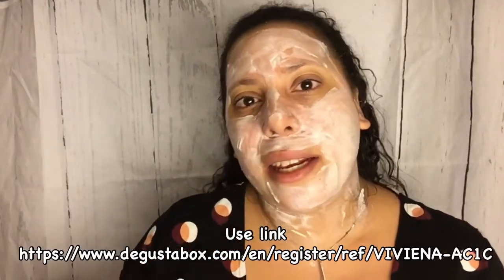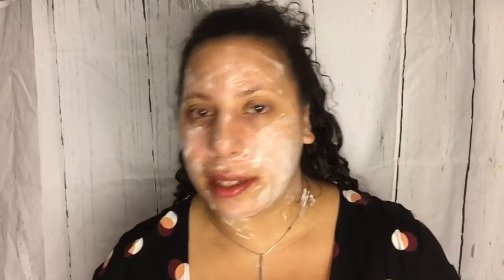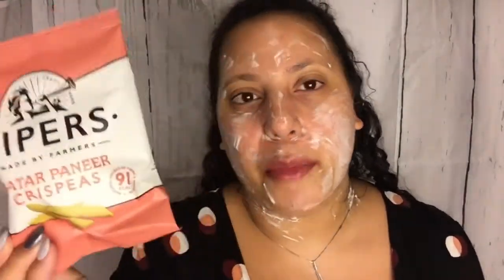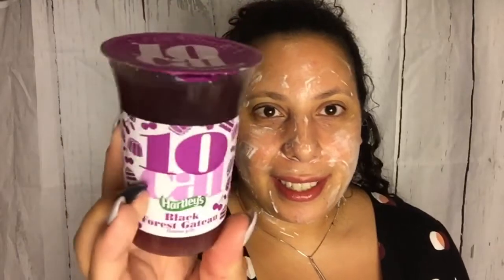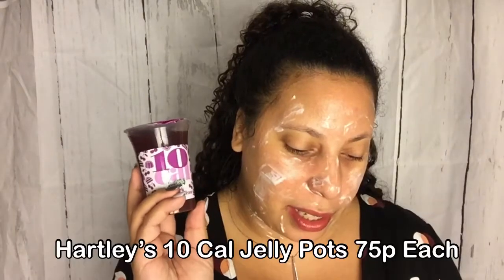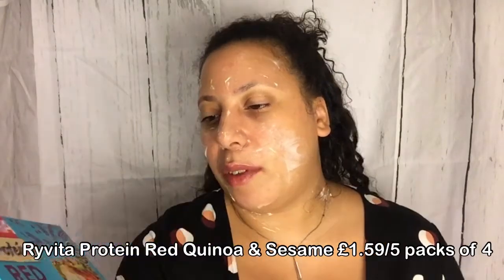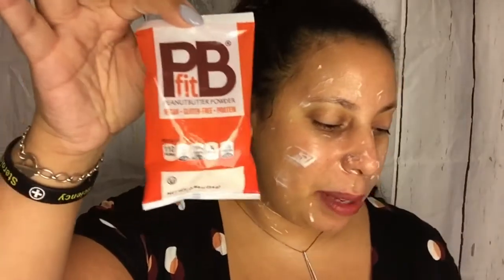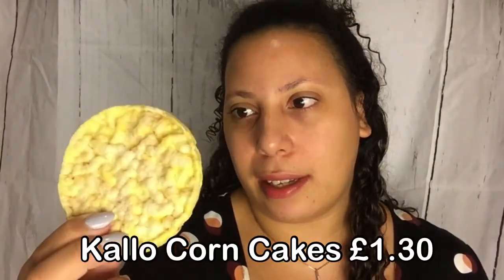RECOVERY DEGUSTABOX JANUARY 2019 | OOHARR FACE MASK | A LIFE IN HIGH DEFINITION UNBOXINGS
New year, new you. That’s what they all say - whoever ‘they’ are & to me that means I’m expecting healthy food that I won’t like in this Degustabox. But will I be pleasantly surprised? Watch & find out. This video is a bit longer than usual as there was so much to taste test & of course there was ‘the Mother’ to deal with.
I also popped an OOHARR cream fruity face mask on to  help my face recover whilst Degustabox gave me Recovery themed food.
At the end of the video I talk about some of the background to Apple cider vinegar (acv) whilst so of the ways to use acv are shown in screen.

Or enter this code VIVIENA-AC1C into the code box replacing anything else. Or go ahead and use another code but just don’t pay full price if you can help it!